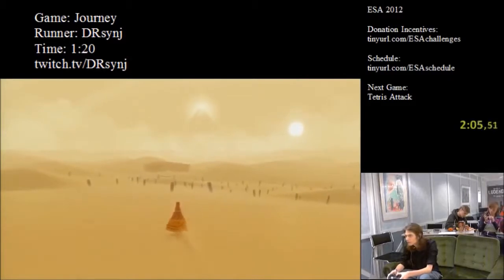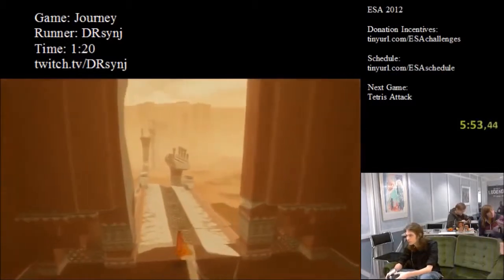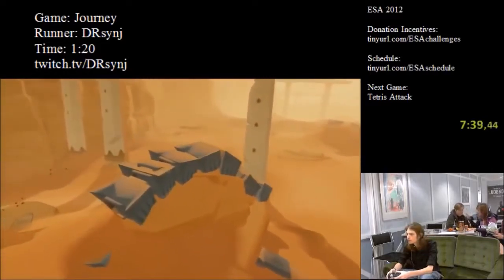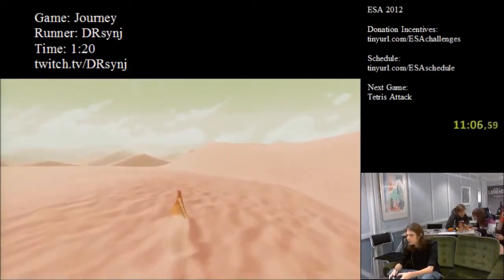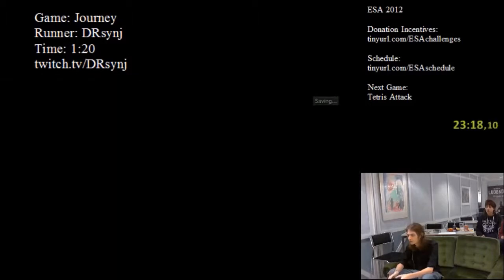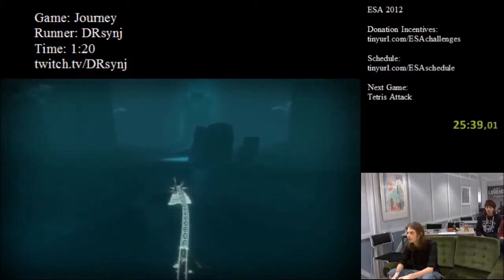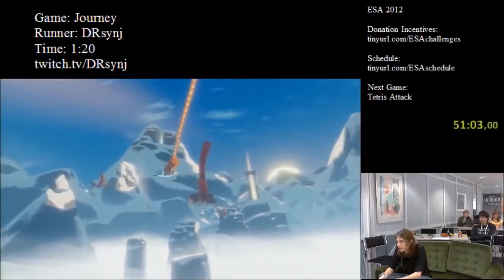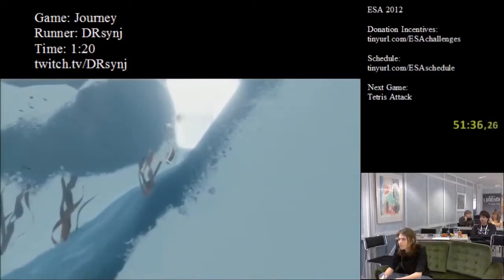Journey (Red Robe Any%) by Synj in 54:35 - ESA 2012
Run #67 from the first European Speedrunner Assembly, which took place in July 2012.
Game: Journey (PS3, 2012)
Category: Red Robe Any%
Runner: DRsynj